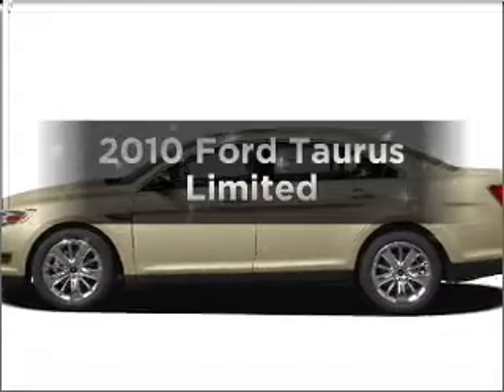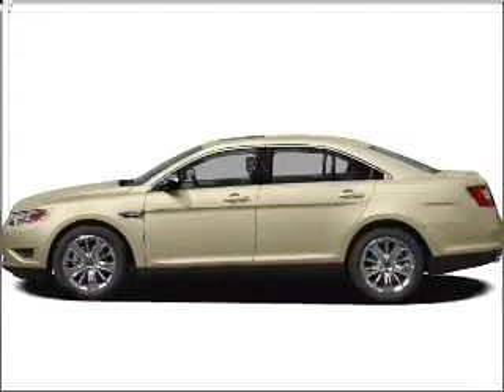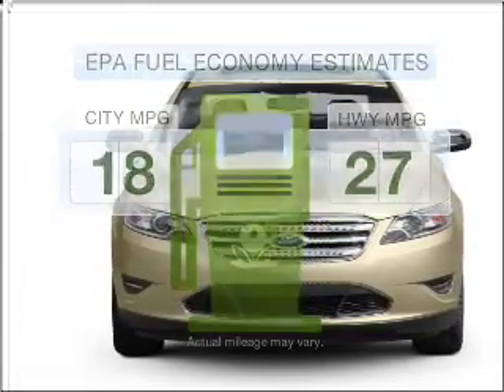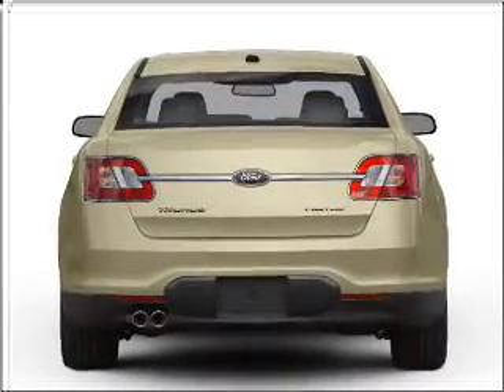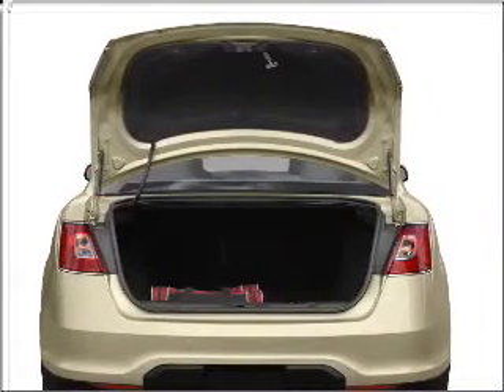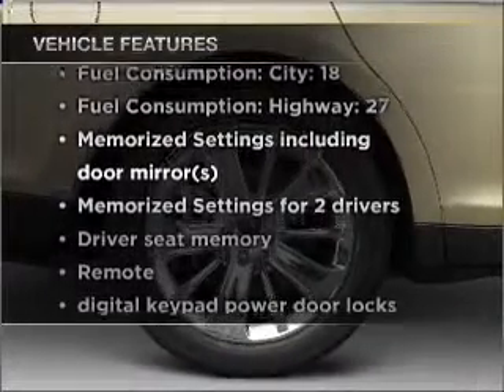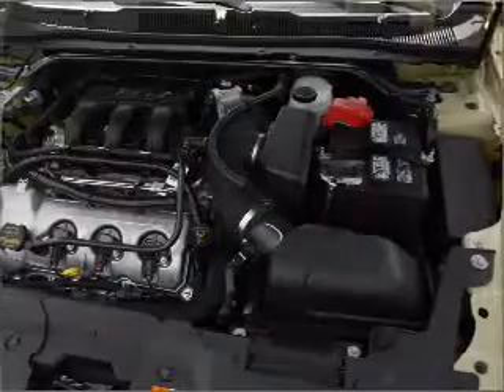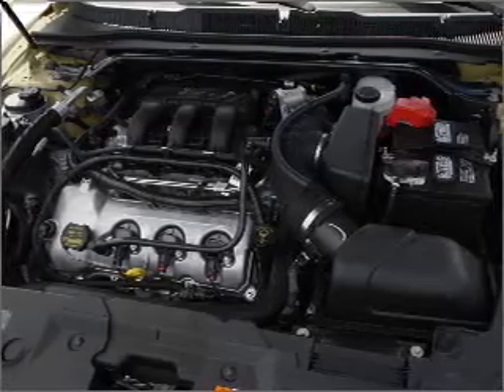2010 Ford Taurus - Roseville CA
Year: 2010
Make: Ford
Model: Taurus
Trim: Limited
Engine: 3.5 liter 6 cylinder 24 valve
Transmission: 6-Speed Automatic
Color: Ingot Silver Metallic
Mileage:
Address:
650 Auto M